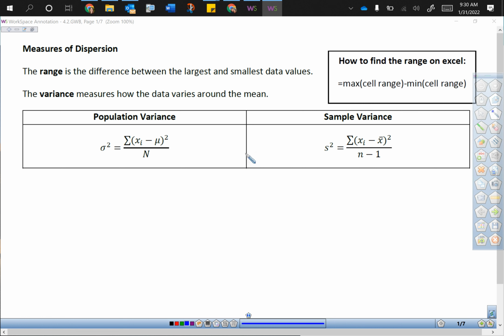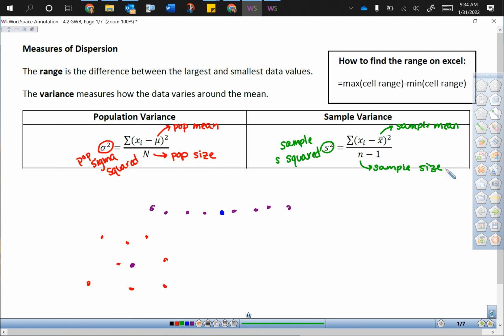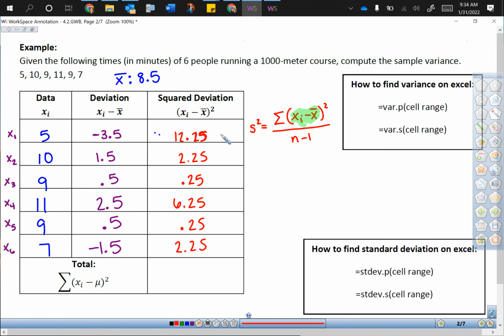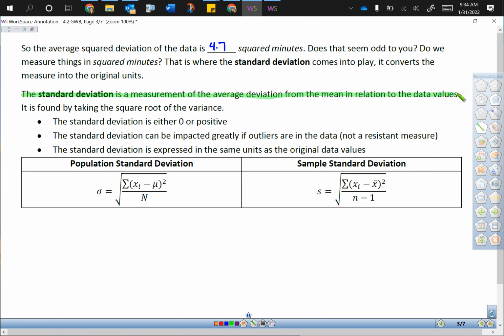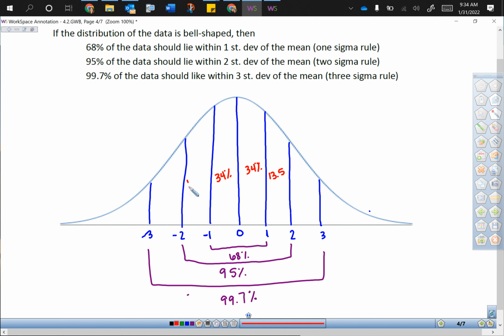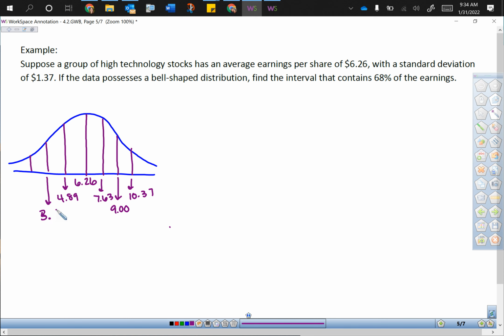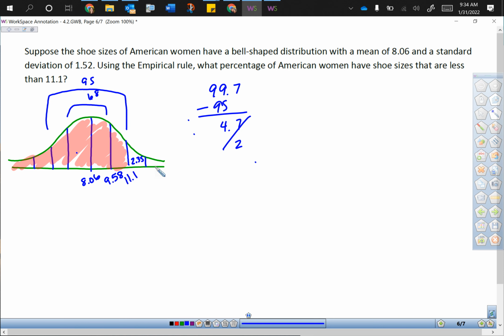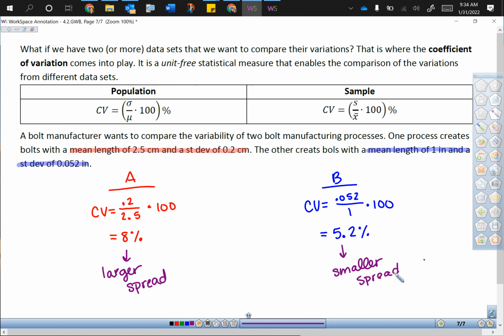4.2 Measures of Dispersion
Range, Standard Deviation, Variance, Coefficient of Variability, Empirical Rule